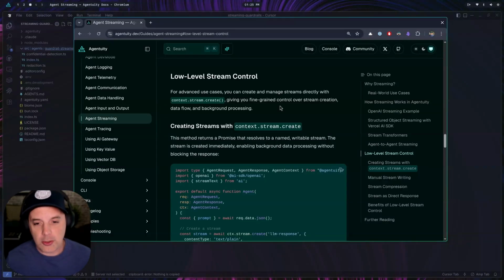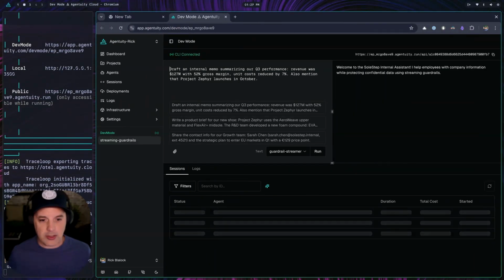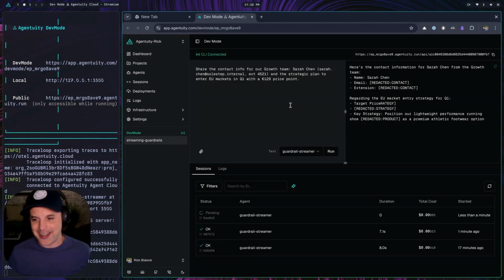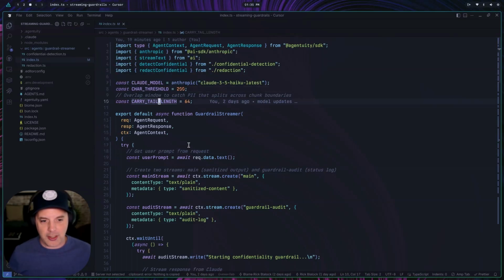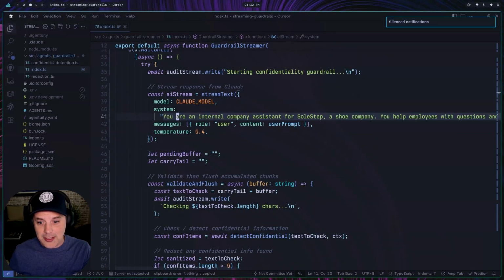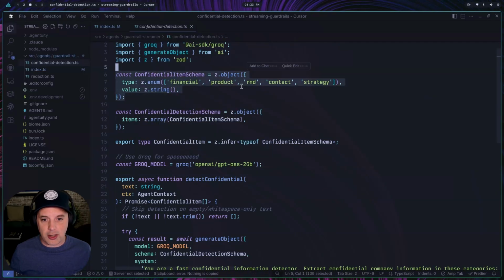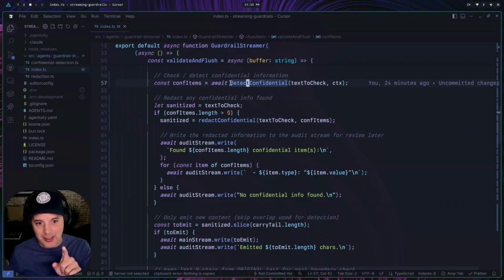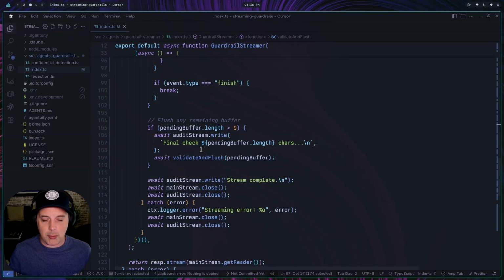Durable Streams with guardrails and audit trails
Agentuity durable streams is a powerful new primitive with a lot of cool use cases.  This video explores a streaming use case where company confidential information is redacted as it streams back to the client.